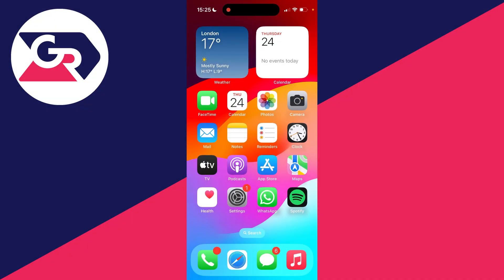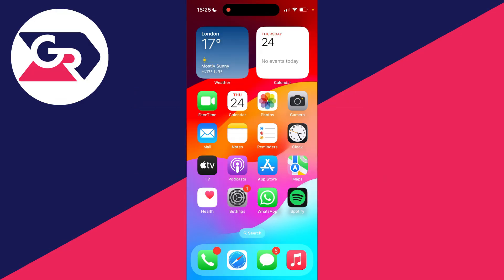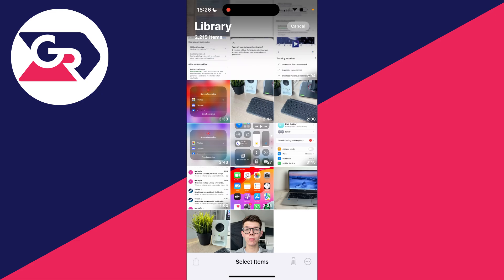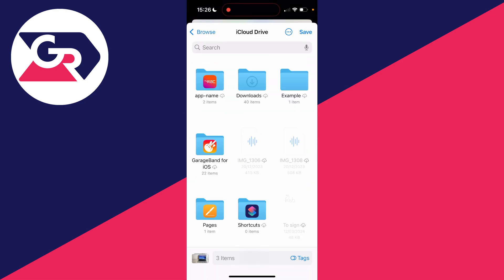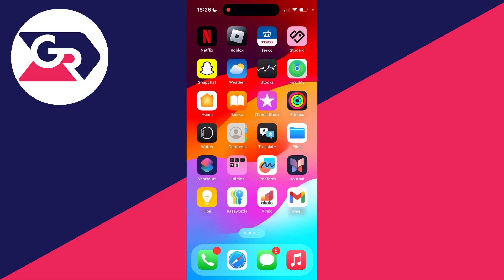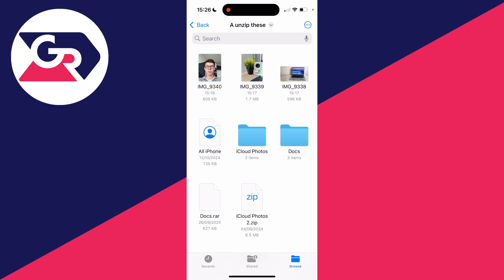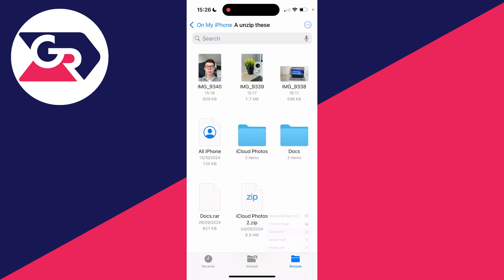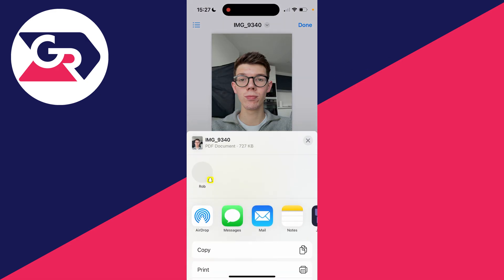How To Create A PDF File On iPhone - Full Guide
Learn how to create and make pdf file on iphone in this video.

GuideRealm